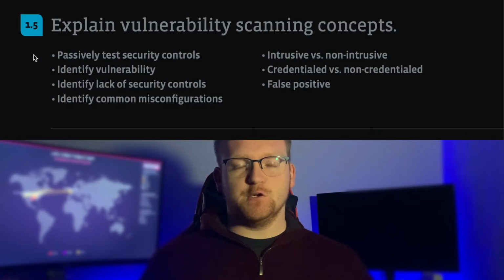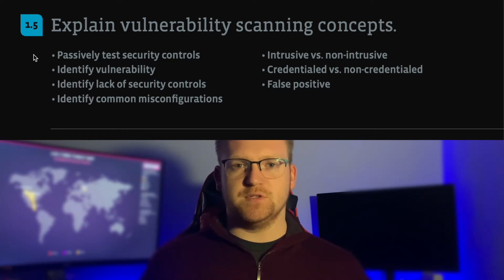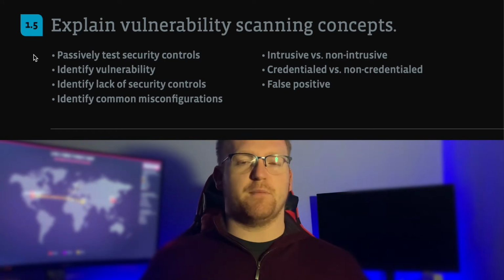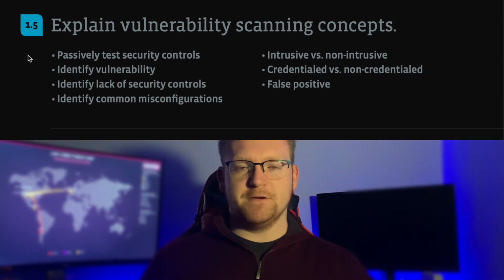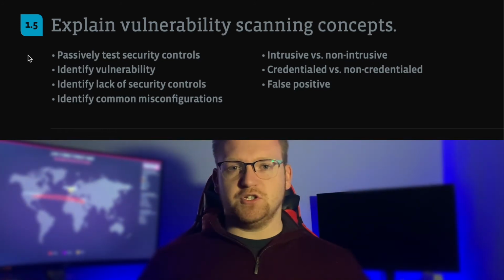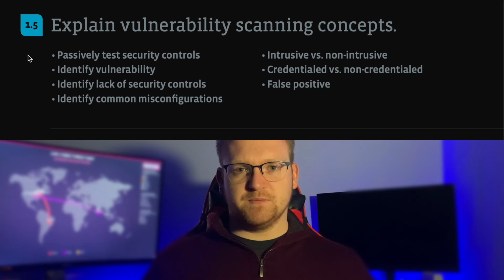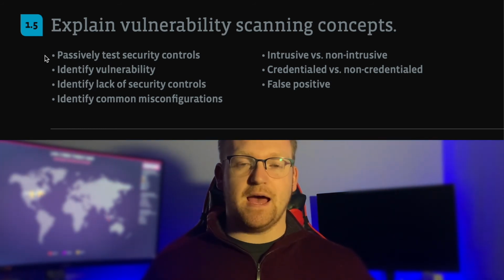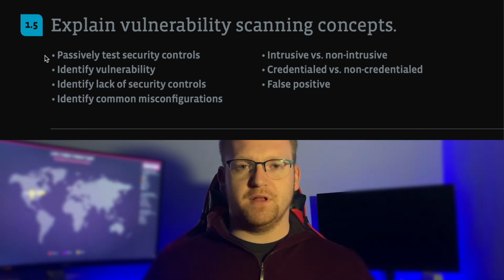What YOU Should Know About Vulnerability Scanning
Today we're learning different vulnerability scanning concepts as part of the CompTIA Security+.

Ultimate Home Lab:
4k Monitor | MSi Optix MAG321CURV

Twitter: @CalebBMcMurtrey studiosec cybersecurity security+